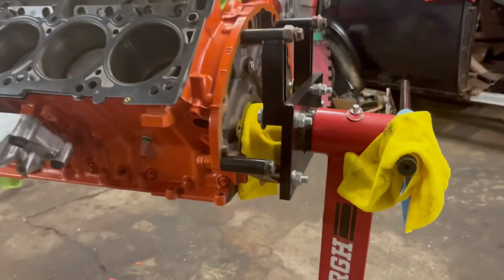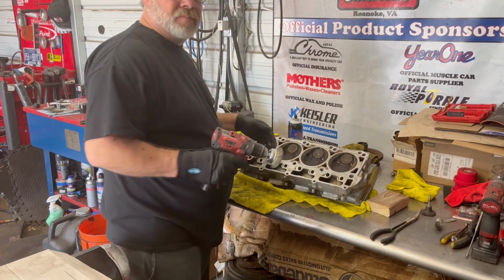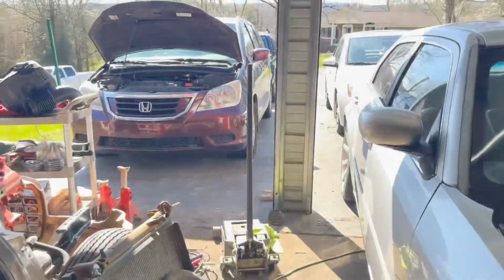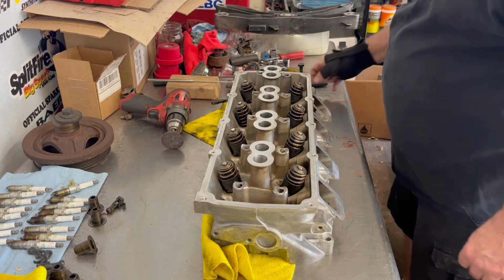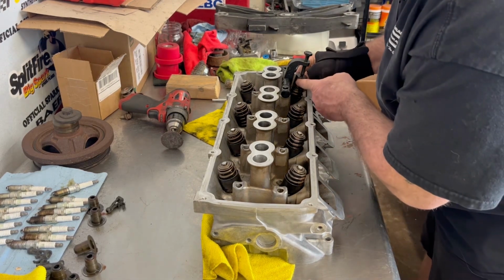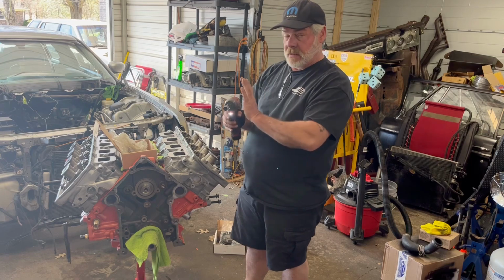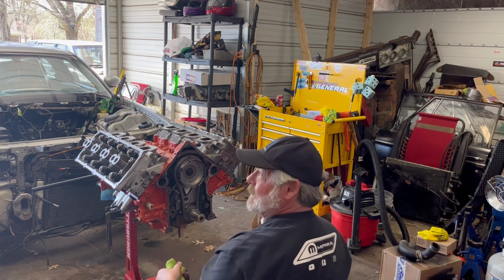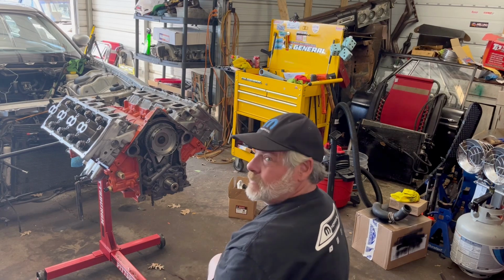The 6.1 Hemi gets a face lift and Ethan cleans up the wiring mess in the Engine bay!!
Things are moving along with the 300 SRT 8. Ethan is cleaning the engine bay and straightening out some wiring. We’ve painted the block and started to put the 6.1 Hemi back together ,but still waiting on a couple of parts to arrive. Hopefully have it back in the car soon.